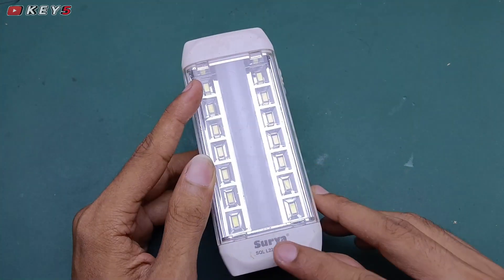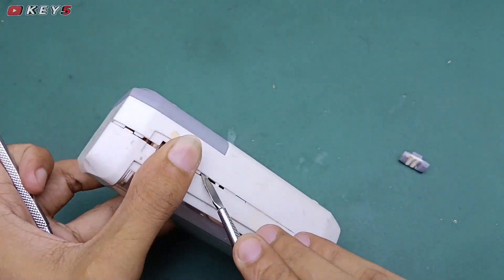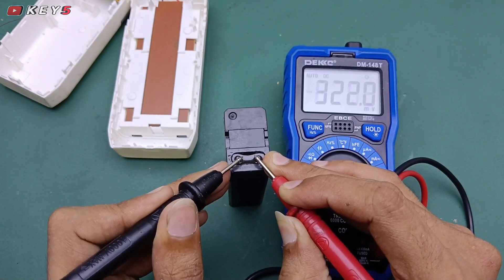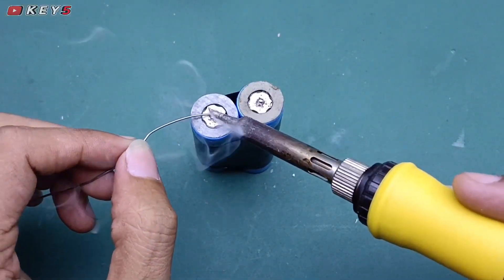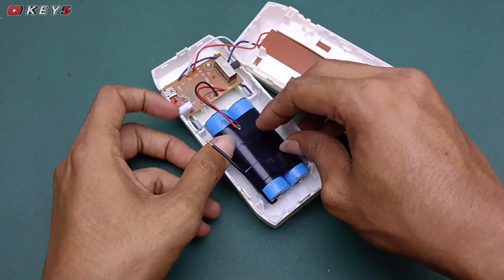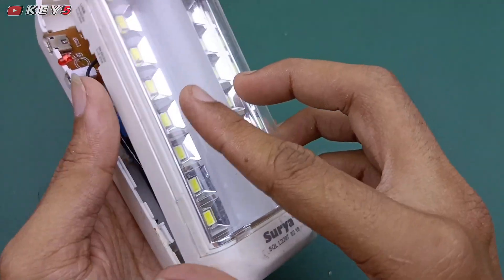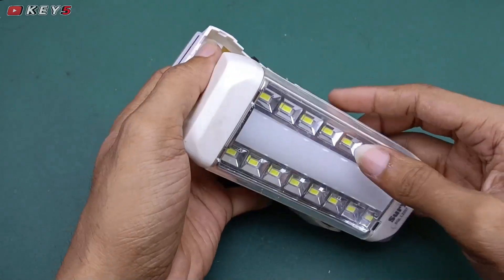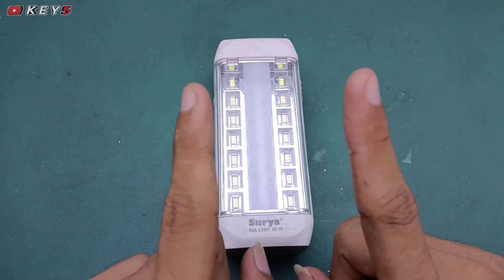Lampu atau Senter Rusak || Mati Tidak Menyala || Begini Cara Memperbaikinya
Hallo sobat KEY5 berjumpa kembali dengan saya
semoga sobat semuanya dalam keadaan sehat amin
Kali ini saya membuat ide yang sangat kreatif yang belum banyak orang tau dan pastinya sangat sangat bermanfaat sekali ya.

Bahan bahan :
- Batrai lithiun 18650 3,7 v

Lokasi syuting :
- Ruangan sempit depan kamar
- Teras rumah, rumah orang, doakan semoga bisa bangun rumah sendiri dan studio sendiri

Alat syuting :
- Kamera Hp ( hp kentang ) klo mau ngonten harus hapusin file dulu agar ada sisa momori
- Satu buah tripot ( beli nya ngutang di shopee )
- Headset Ecle ( beli nya ngutang di shoppe juga )
- Lighting/pencahayaan mengunakan tv led rusak layar pecah. jika beli mahal jadi manfaatin aja barang bekas.

Patner :
- segelas kopi hitam tapi tidak pake roko karena ga merokok
- cemilan klo ada, sering nya ga ada
- Istri, dan 2 anak yang masih kecil ( klo syuting nunggu mereka tidur )
TERIMAKASIH